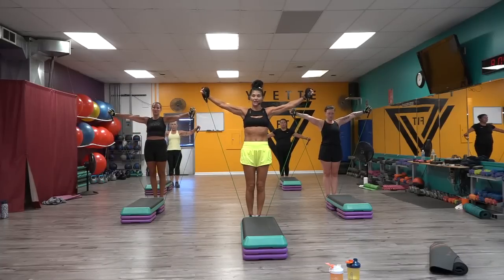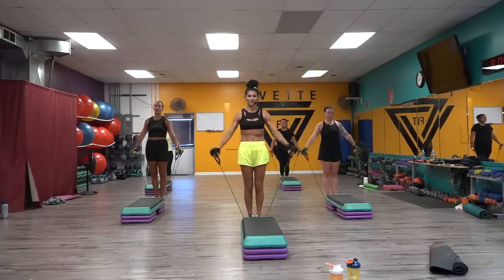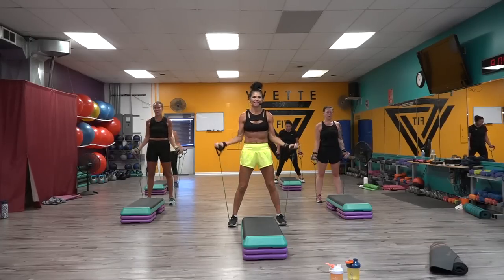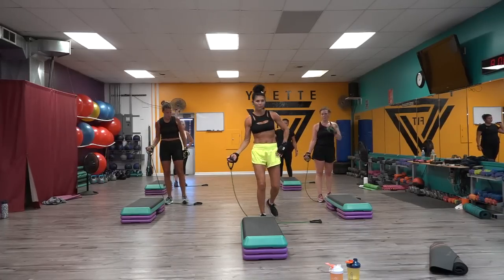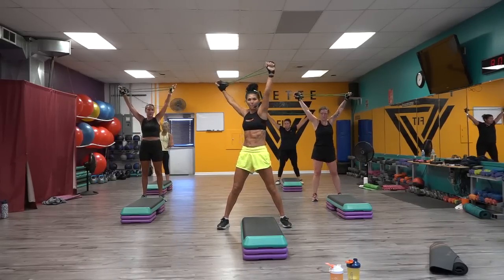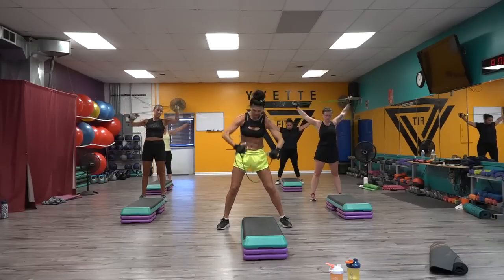65 minute All out Step Aerobics with resistance band bonus!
You will need a step with two risers and a medium resistance band